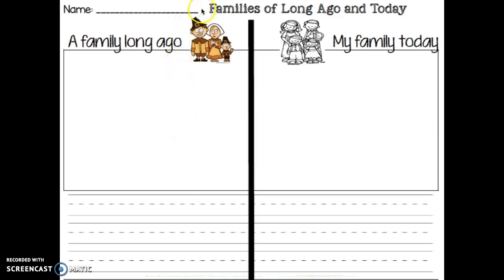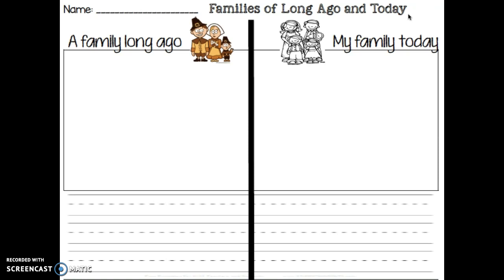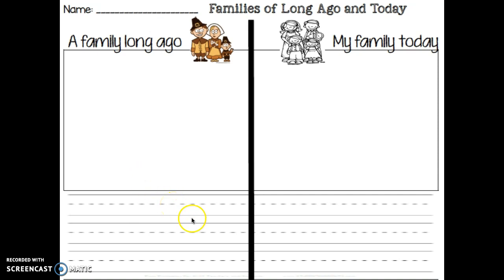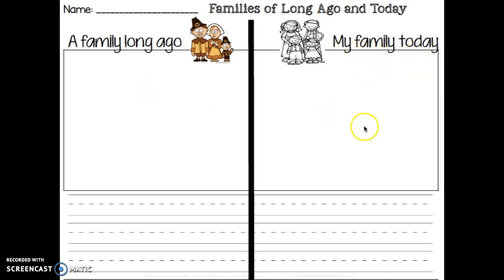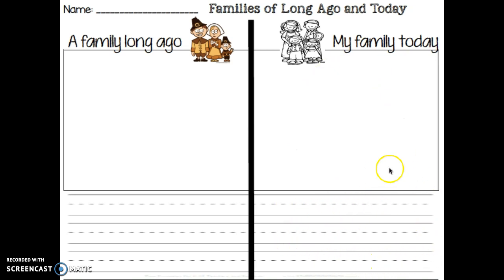Families of Long Ago and Today